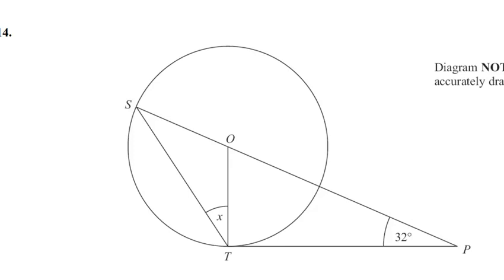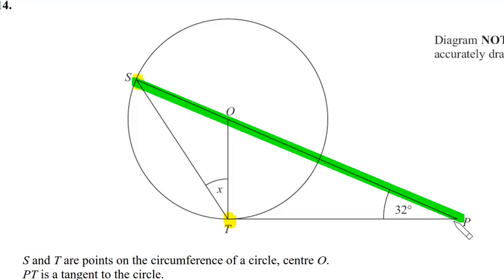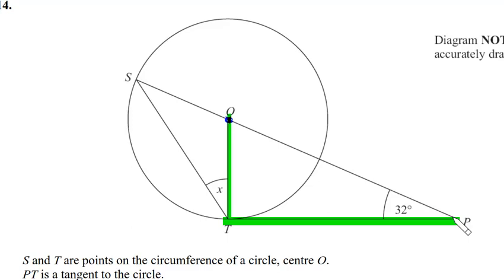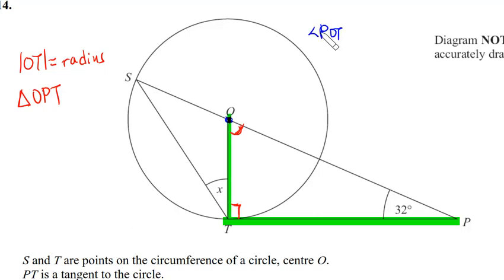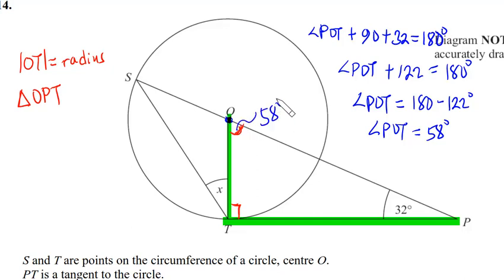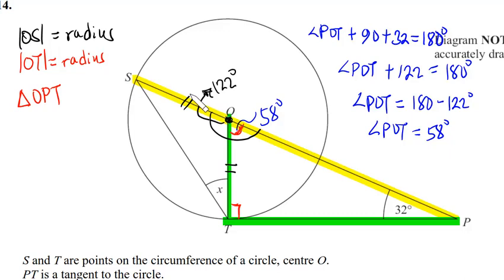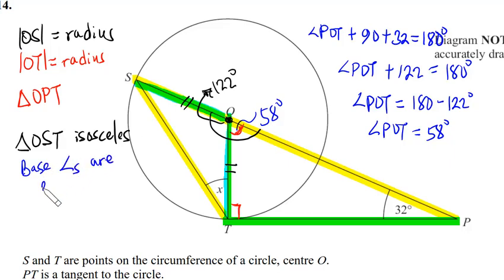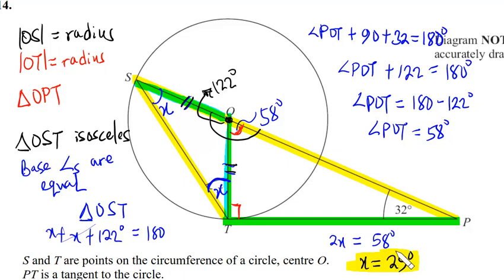circle theorem gcse pq video sample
QUESTION ON CIRCLE THEOREM FROM IGCSE PAST PAPER